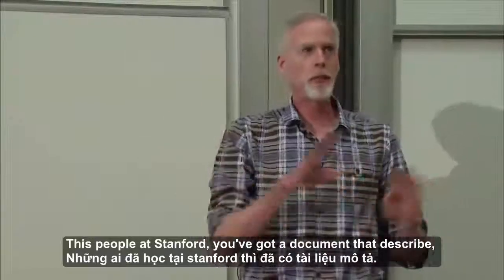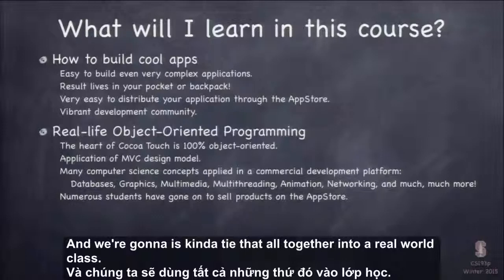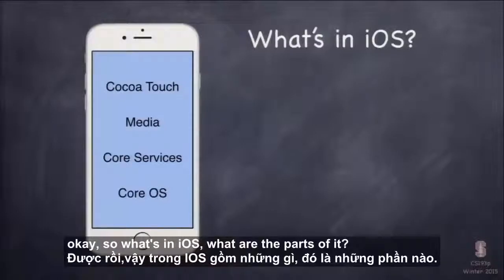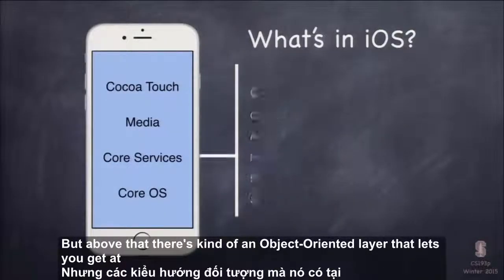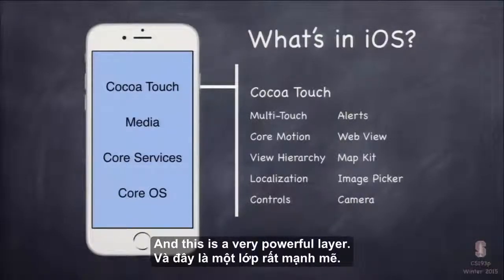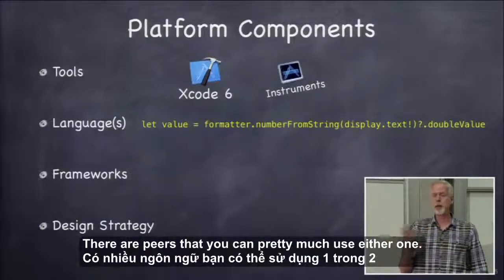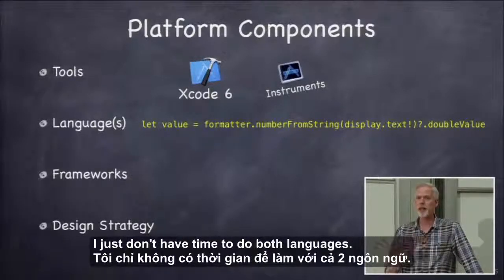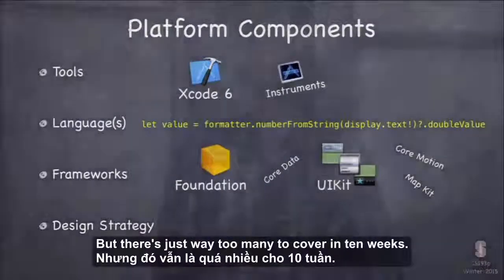nhóm 8: Stanford - Developing iOS 8 Apps with Swift - sub anh viet